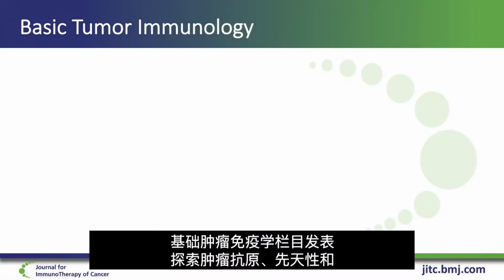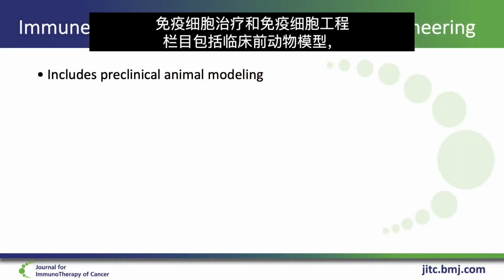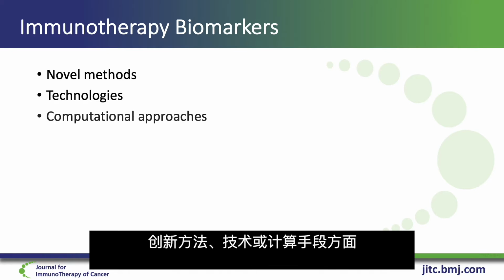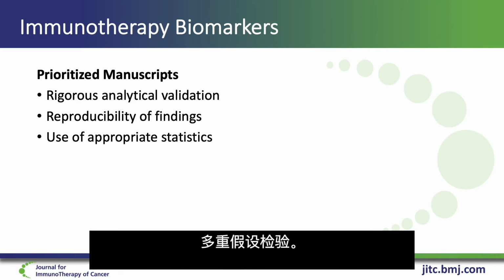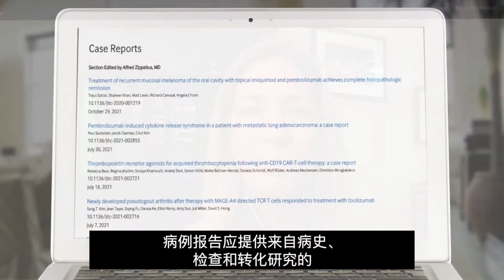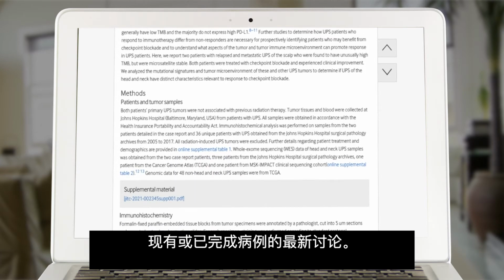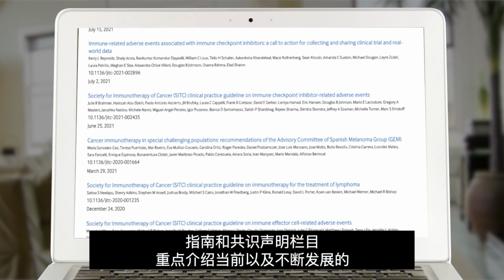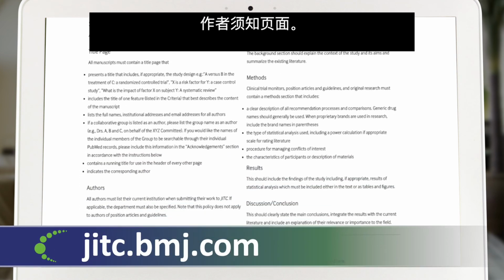A Guide to Publishing in JITC (Mandarin Subtitles)